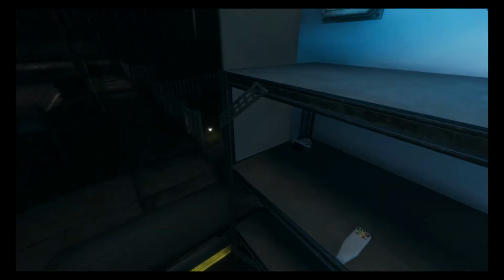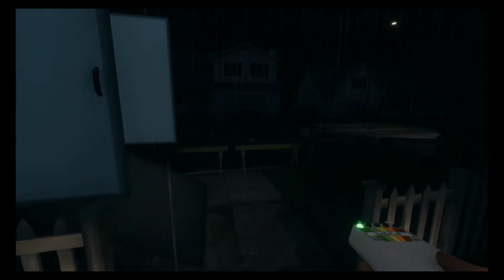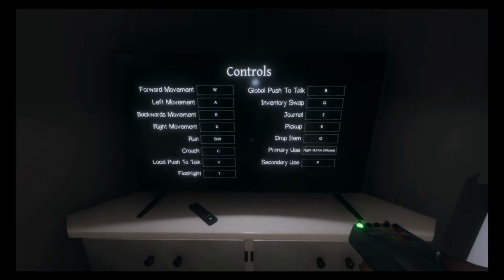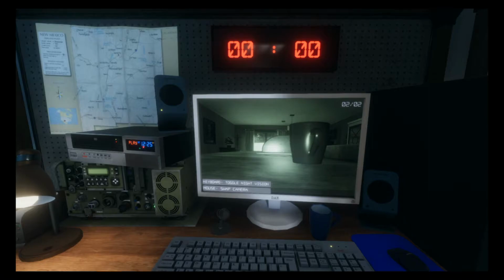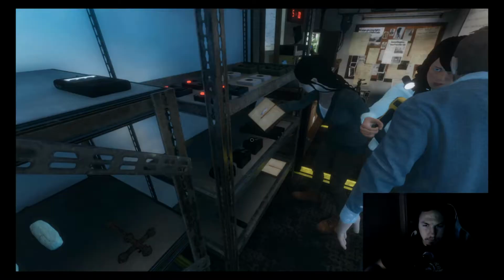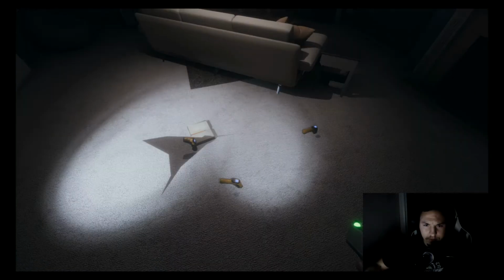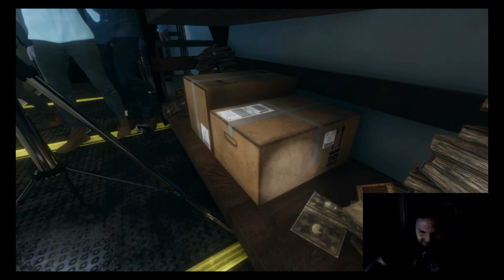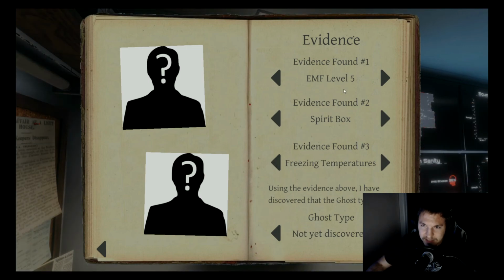I Was NOT Prepared for this Ghost